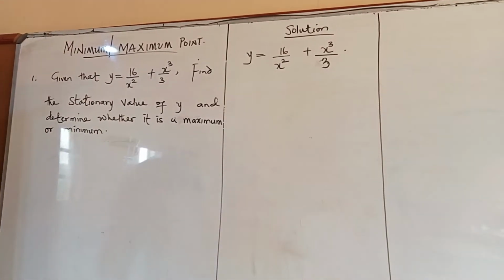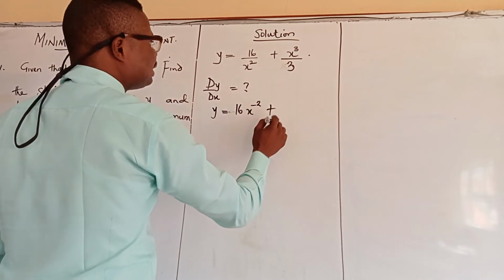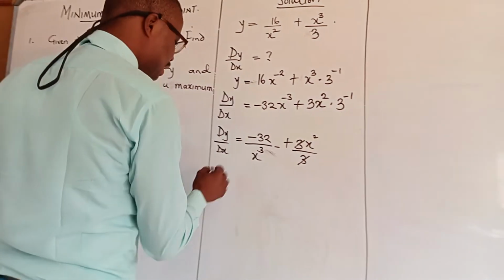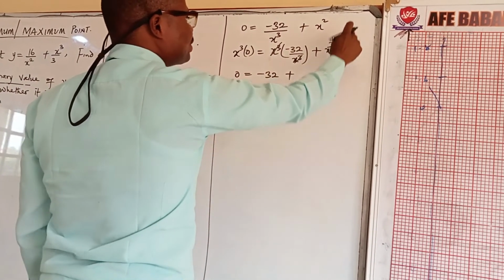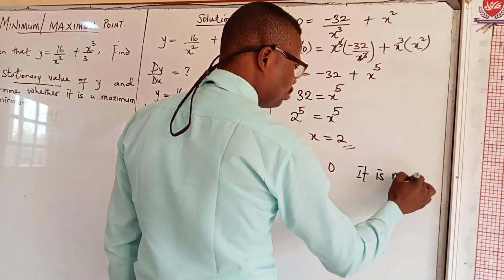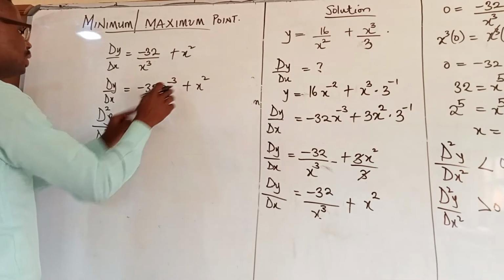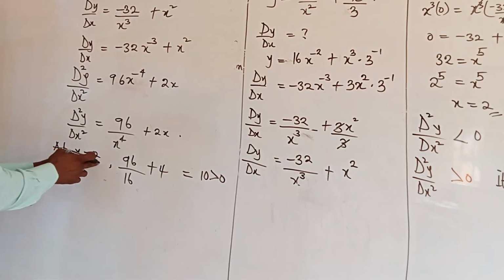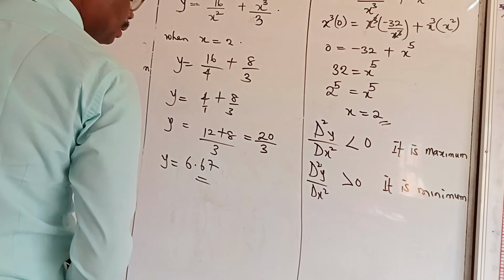How to calculate stationary value, turning point, minil and max point of values of a line(graph)